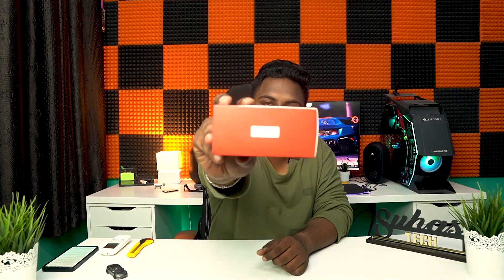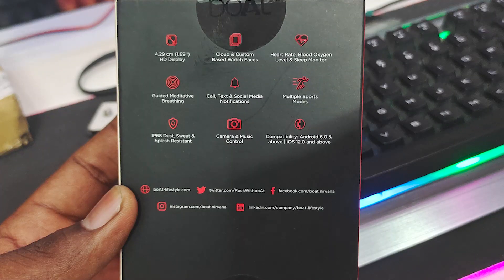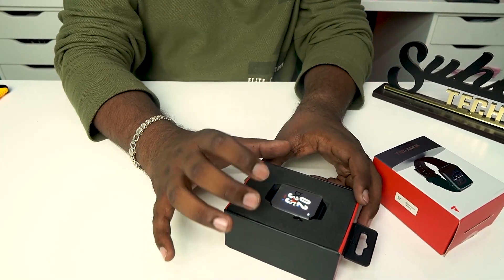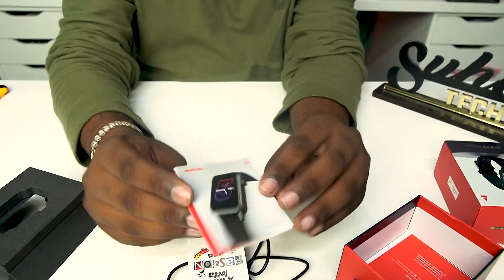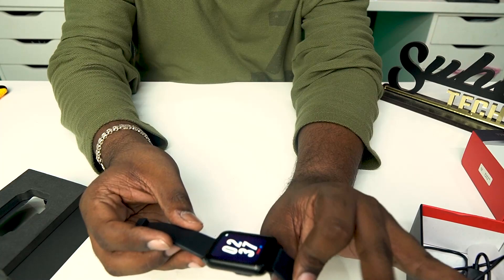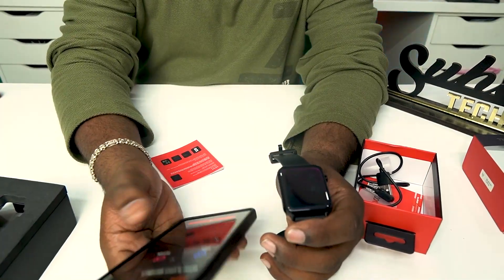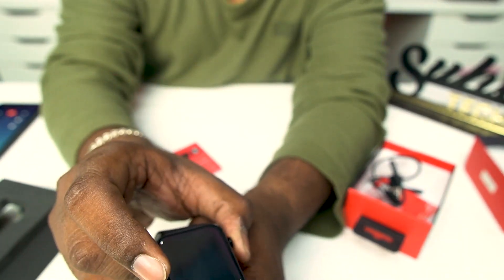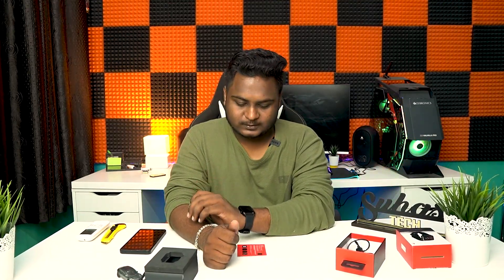Under 2500 best Bluetooth calling watch | boAt Wave Call | in Telugu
Under 2500 best Bluetooth calling watch | boAt Wave Call Smart Watch | in Telugu
Price : 1999

Suhas Tech

if you like this video; like it
if you love this video; share

Support me :)
Gadgets I am Using:

My Laptop
My Mic
My Tripod
My Monitor
My Mouse
My Key Board
My Headphones
My Mobile Stand
My Power Extension Board

⏩Suhas Tech
sai suhas guttula